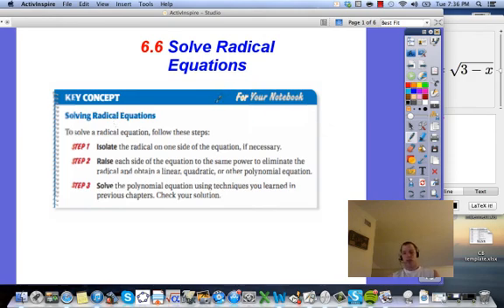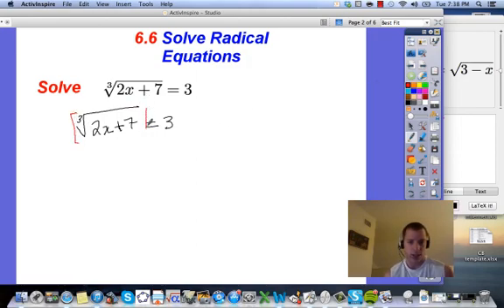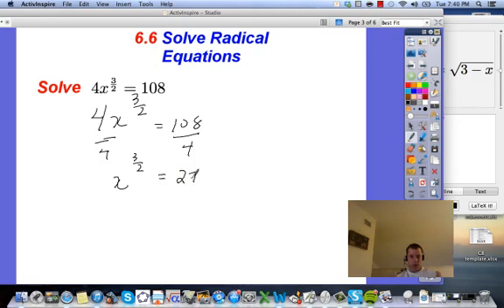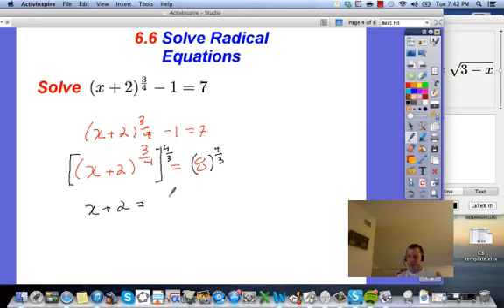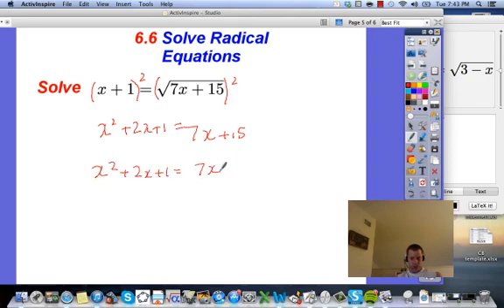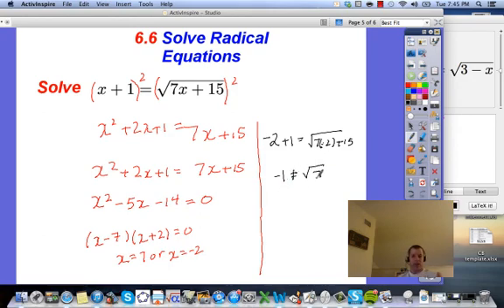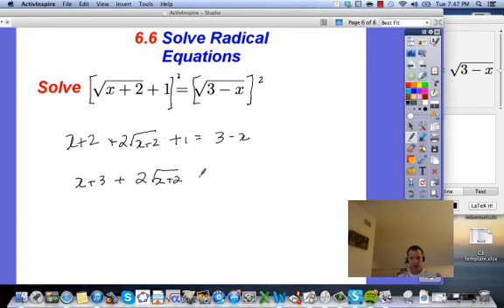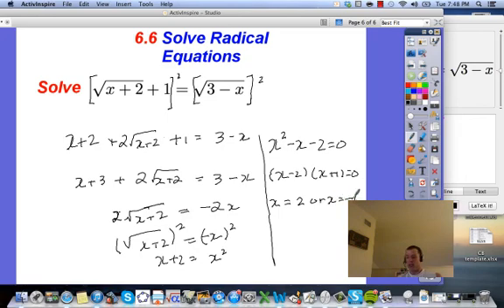Section 6.6 Lesson Plan.mp4